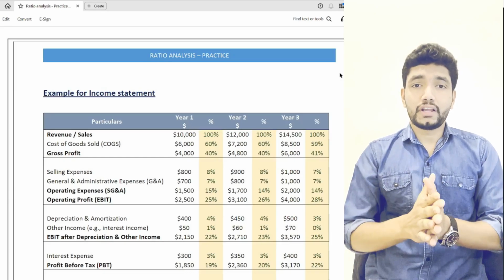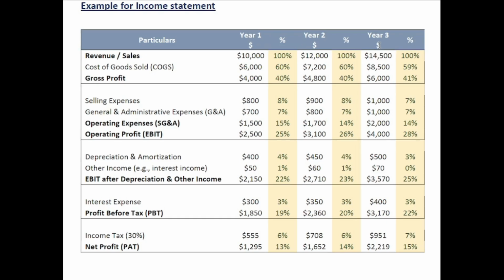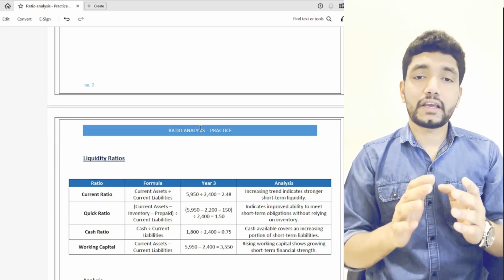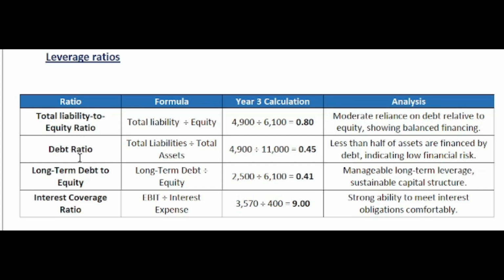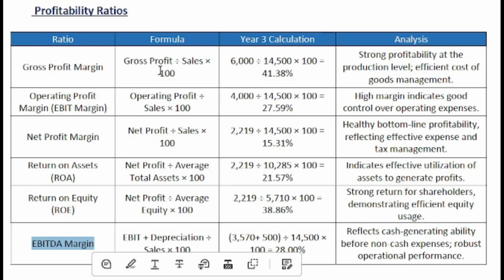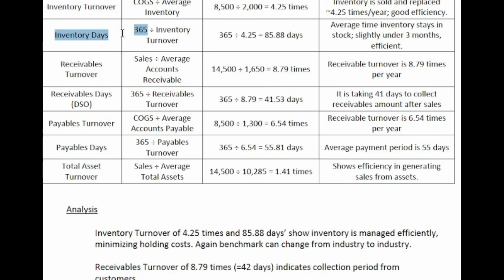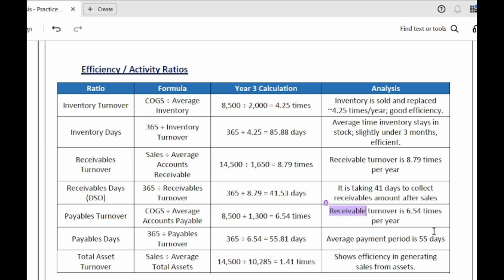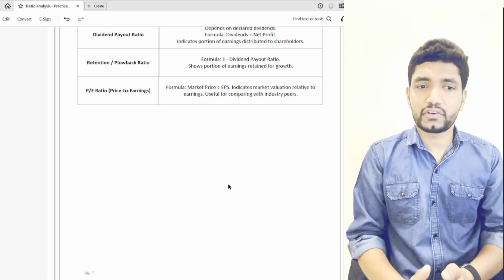CMA USA Part 2 – Ratio Analysis Real Financial Statements Examples Lecture | Elite CMA Education ✅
Master Ratio Analysis with Real Financial Statements Examples for CMA USA Part 2 with this Free Lecture by Elite CMA Education!

This session explains how to perform Ratio Analysis using real-world financial statements, covering key ratios, step-by-step calculations, and their interpretation. By using practical examples, this lecture makes ratio analysis simple and highly relevant for exam preparation and real business scenarios.

This lecture is ideal for students and professionals in India and worldwide who want to strengthen their understanding of CMA USA Part 2 topics.

✅ What you will learn:

How to perform Ratio Analysis using actual financial statements

Step-by-step calculation of key ratios aligned with the CMA USA syllabus

How to interpret results for better decision-making